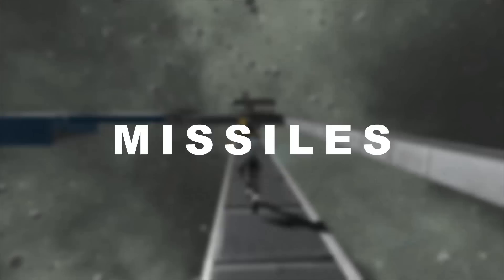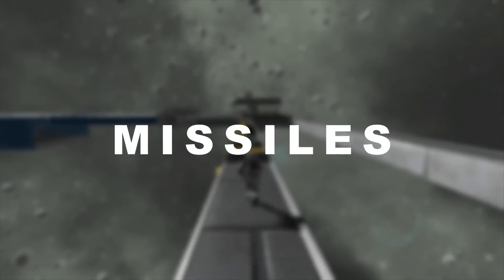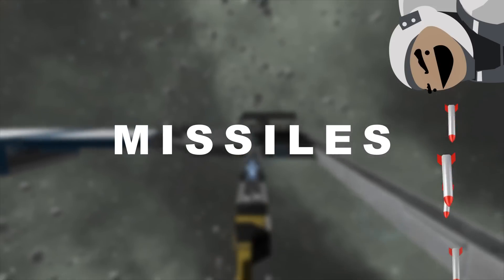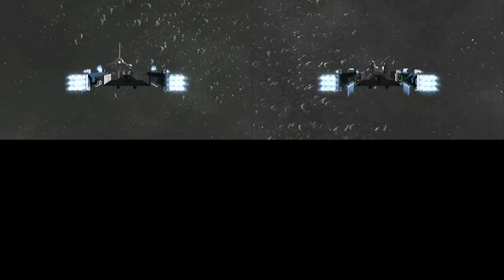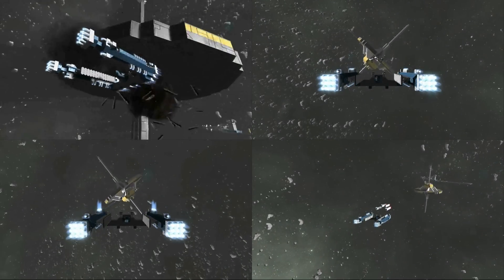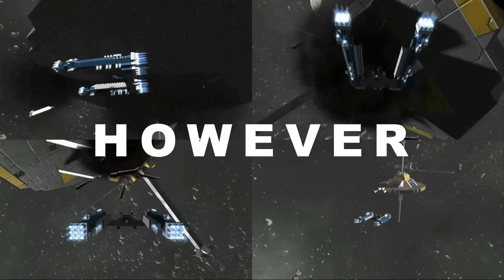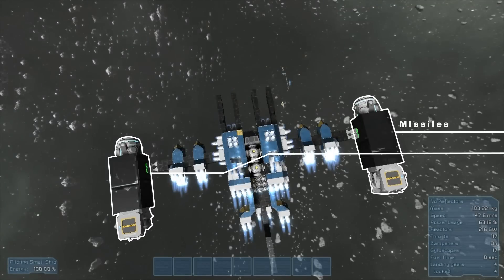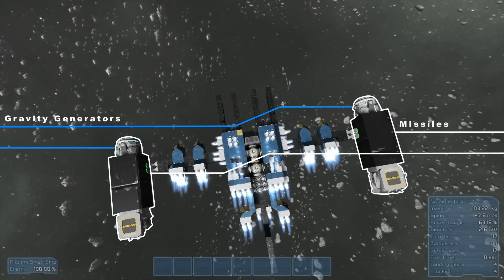Space Engineers: Gravity Missiles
This episode I talk about Gravity Projectiles